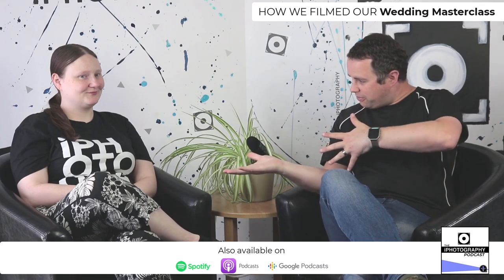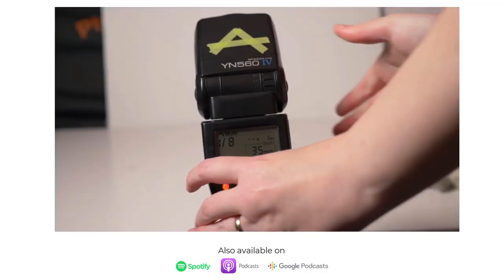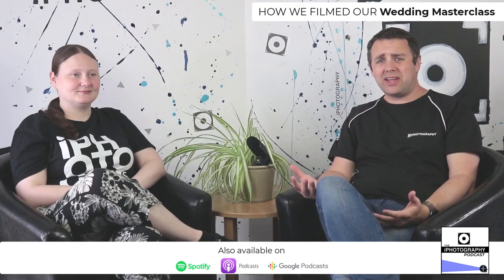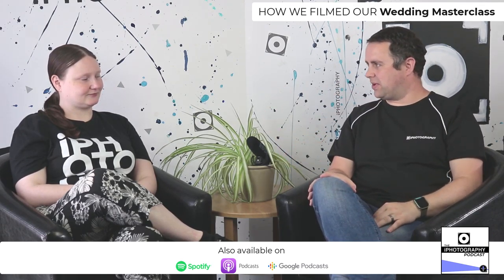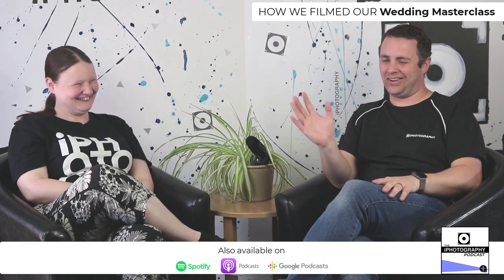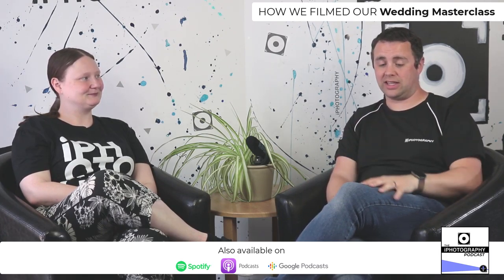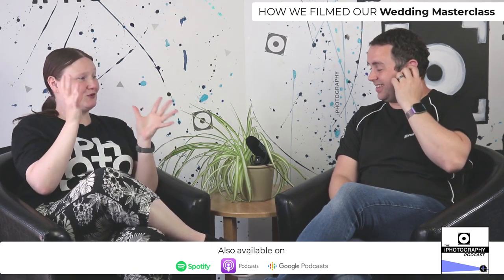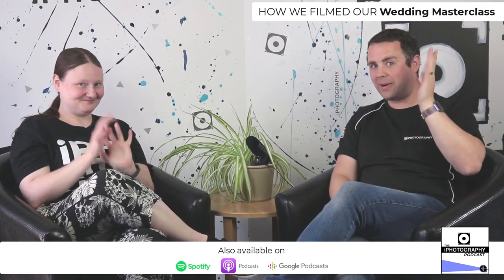⭐Behind the Scenes of the Wedding Photography Course ⭐